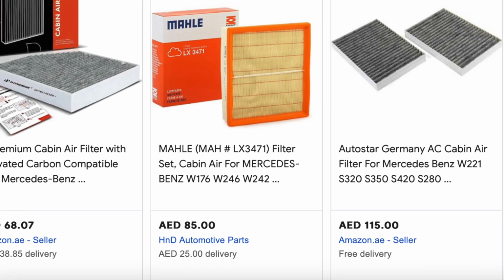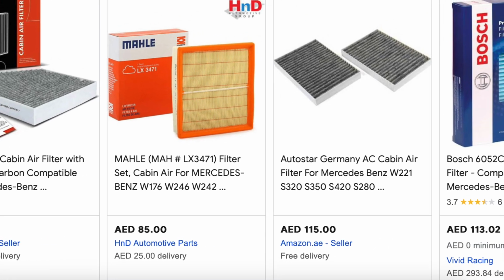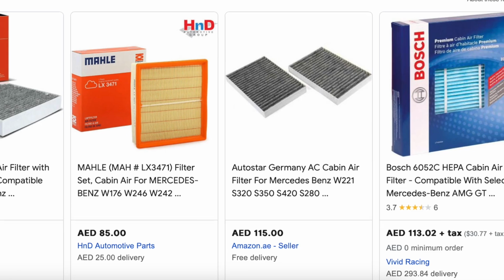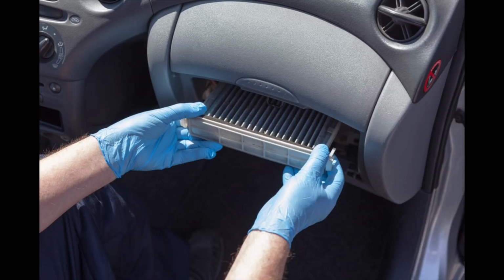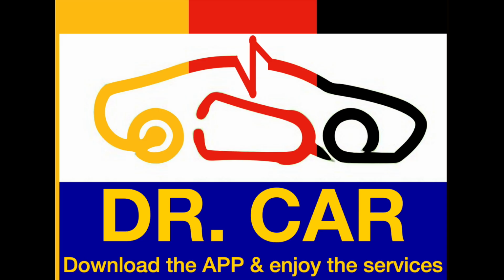Car Cabin Filter - Must watch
This is the must watch video about how important to replace your car cabin filter